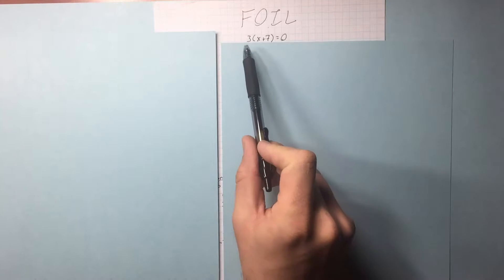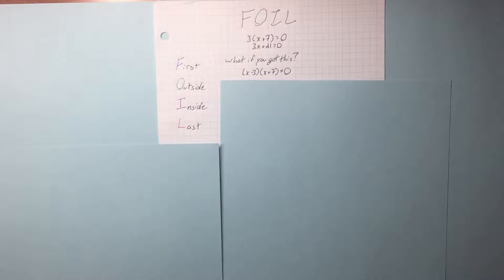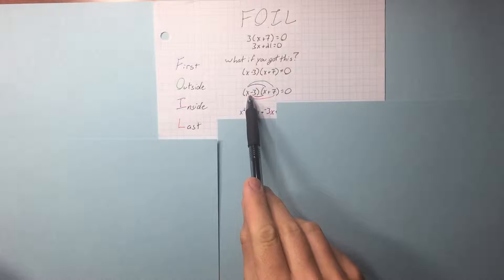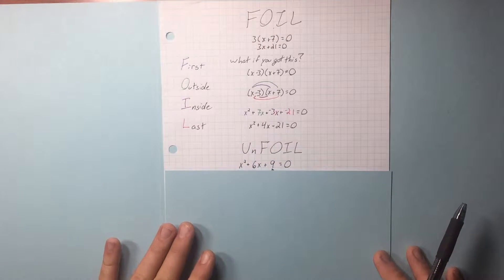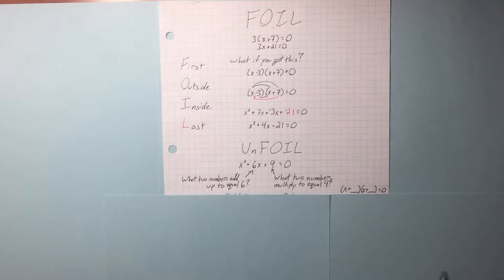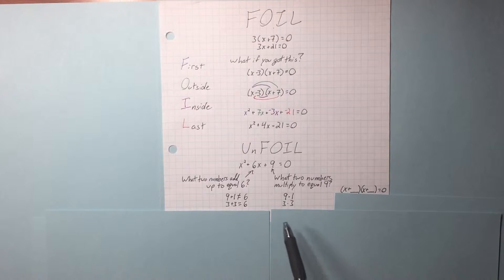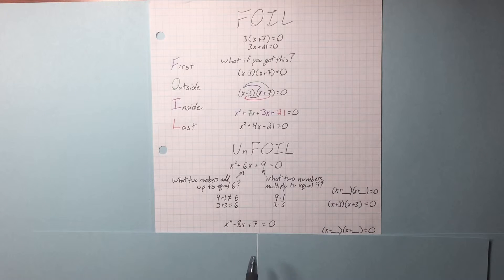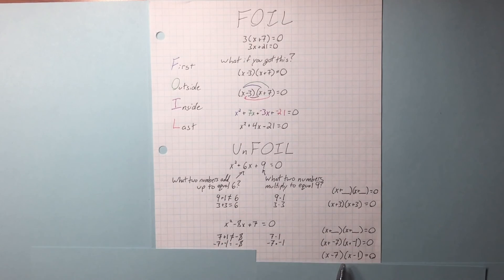F.O.I.L. - Intro - SHSAT - Math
How do you distribute two parentheses? I show ye, Here is a very fast breakdown.

Materials are available to download (including this page) at